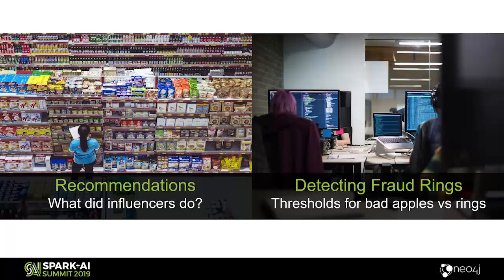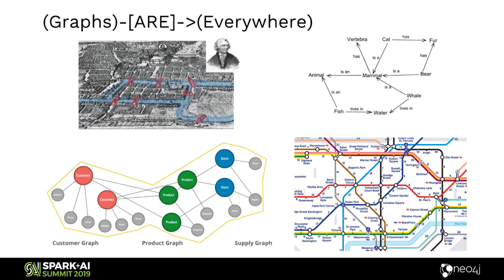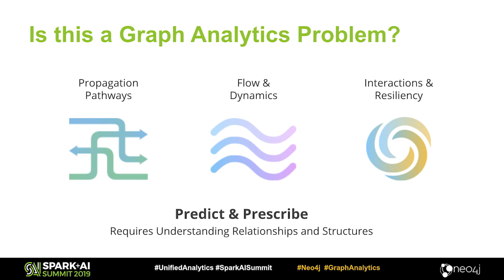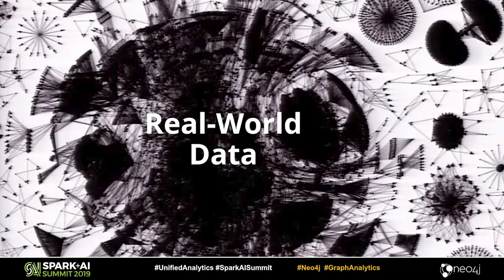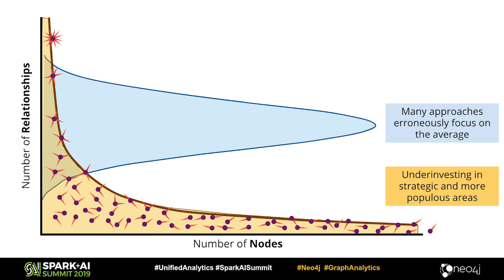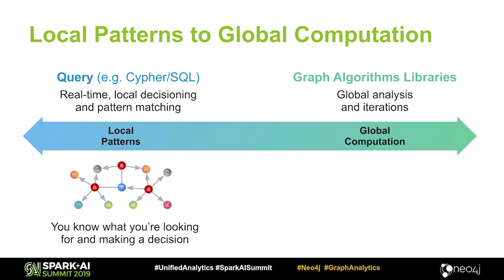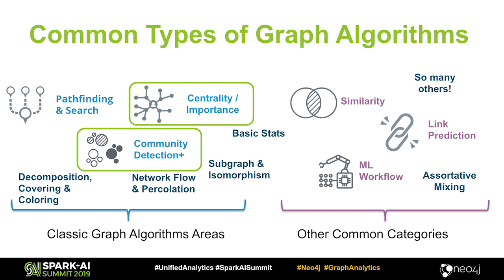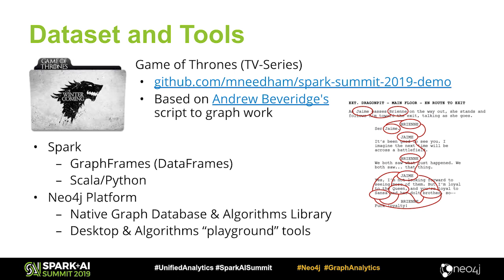Predicting Influence and Communities Using Graph AlgorithmsAmy Hodler Neo4j,Sören Reichardt Neo4j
Relationships are one of the most predictive indicators of behavior and preferences. Communities detection based on relationships is a powerful tool for inferring similar preferences in peer groups, anticipating future behavior, estimating group resiliency, finding hierarchies, and preparing data for other analysis. Centrality measures based on relationships identify the most important items in a network and help us understand group dynamics such as influence, accessibility, the speed at which things spread, and bridges between groups. Data scientists use graph algorithms to identify groups and estimate important entities based on their interactions. In this session, we'll cover the common uses of community detection and centrality measures and how some of the iconic graph algorithms compute values. We'll show examples of how to run community detection and centrality algorithms in Apache Spark including using the AggregateMessages function to add your own algorithms. You'll learn best practices and tips for tricky situations. For those that want to run graph algorithms in a graph platform, we'll also illustrate a few examples in Neo4j. Some of the Community Detection Algorithms included: * Triangle Count and Clustering Coefficient to estimate network cohesiveness * Strongly Connected Components and Connected Components to find clusters * Label Propagation to quickly infer groups and data cleans with semi-supervised learning * Louvain Modularity to uncover at group hierarchies Balanced Triad to identify unstable groups * PageRank to reveal influencers * Betweenness Centrality to predict bottlenecks and bridges